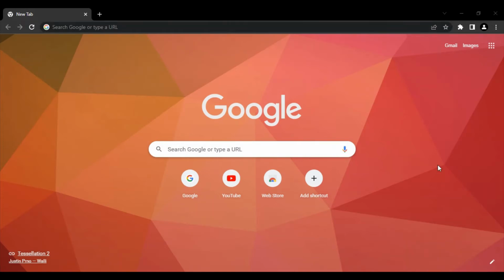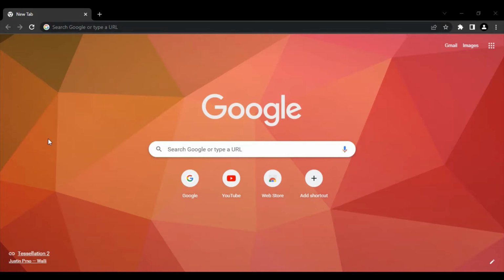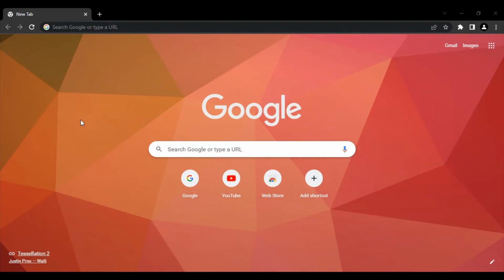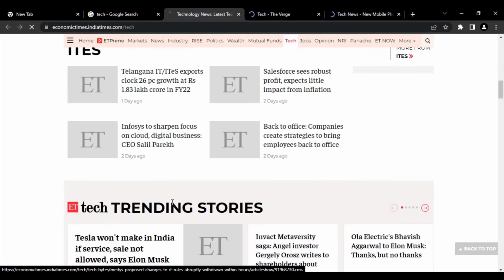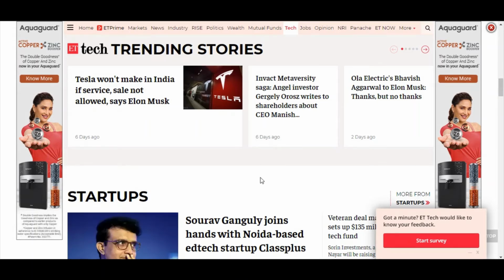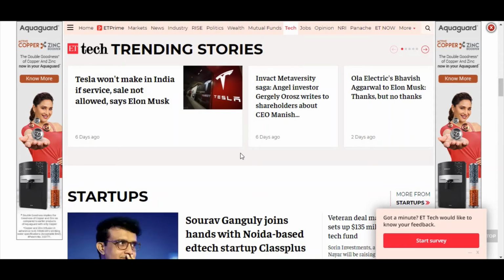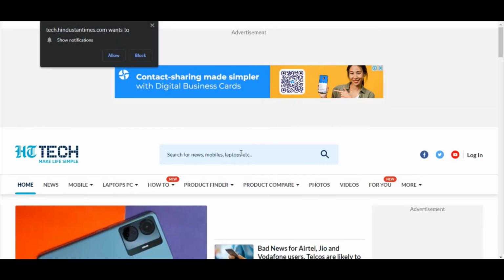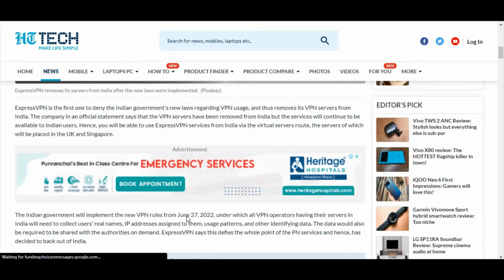How to work in Full Screen Mode in Chrome?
In this Google Chrome tutorial, we will see that how can we  work in Full Screen Mode in Chrome?